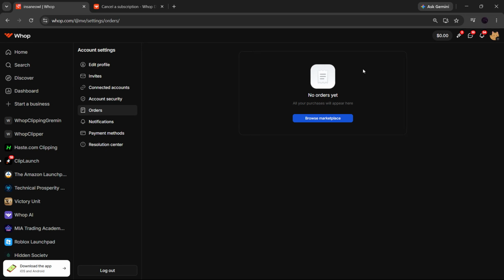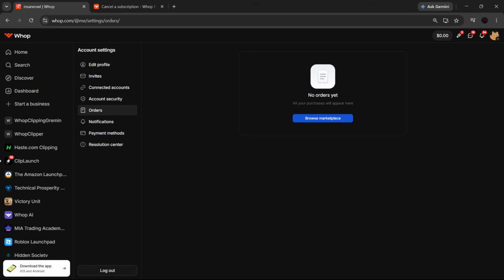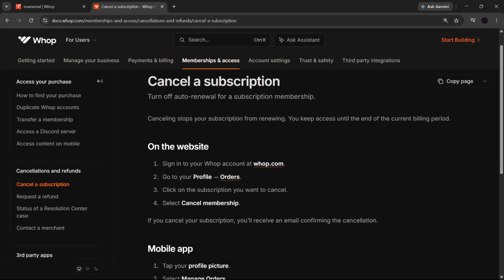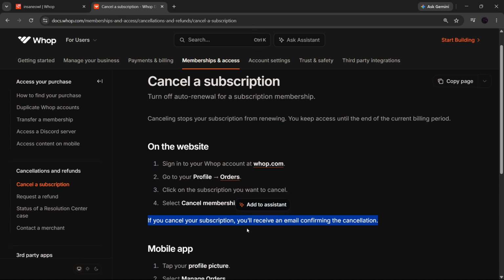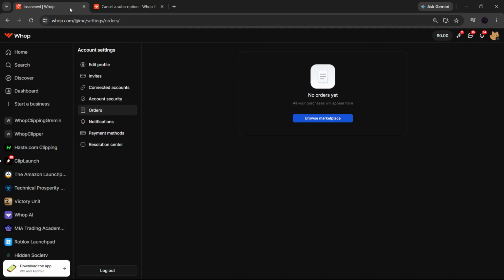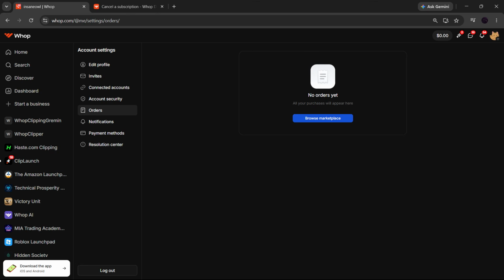How To Cancel Whop Discord Subscription (Easy Guide)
Learn how to cancel a Whop Discord subscription in a few simple steps. This tutorial shows you where to find your active membership, how to cancel it, and what happens to your Discord access after cancellation.

🕚Timestamps:
0:00 Intro
0:18 Go To Whop Orders
0:43 Select Your Subscription
1:05 Cancel The Membership
1:33 Check Email Confirmation
1:53 What Happens To Discord Access?
2:23 Outro

✍️What You'll Learn In This Video:
• How To Find Your Whop Orders Page
• How To Select The Correct Discord Subscription
• How To Cancel A Whop Membership
• How To Confirm The Cancellation By Email
• How Discord Access Changes After Cancellation

💡 Pro Tips:
• Double-check the subscription name before canceling so you don’t stop the wrong membership.
• Save the confirmation email in case you need proof of cancellation later.
• If you don’t see the email, check your spam or junk folder.
• Remember that access usually remains active until the current billing period ends.